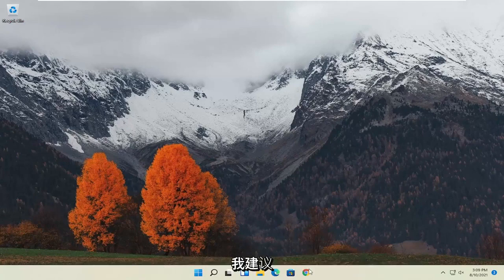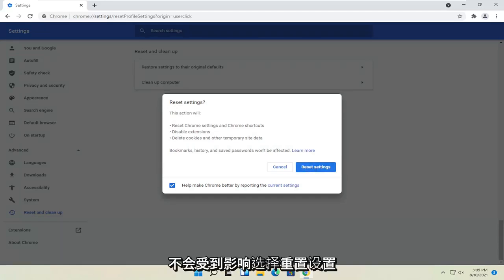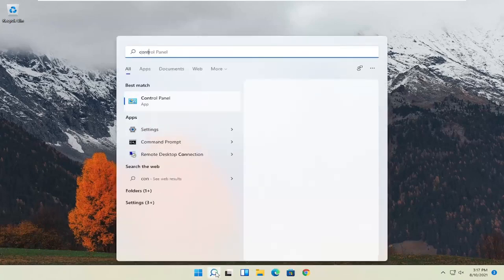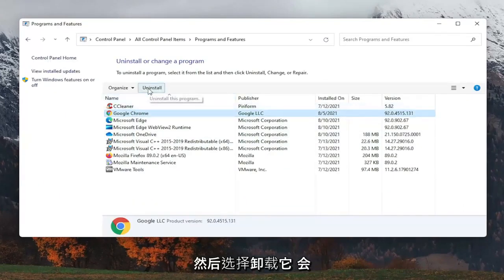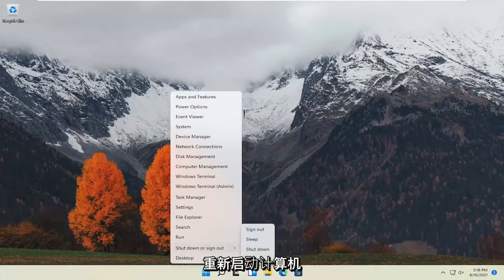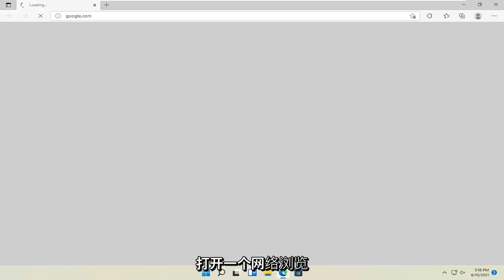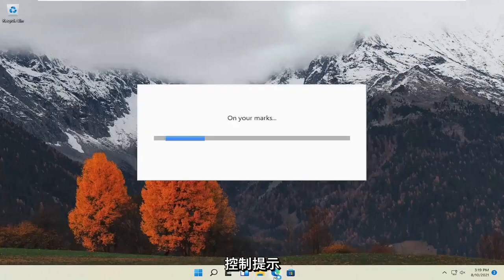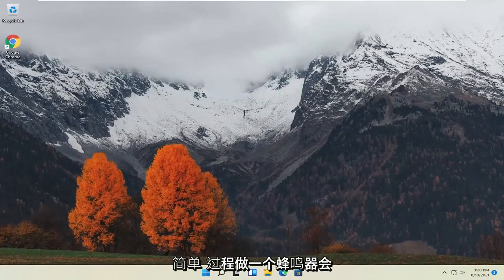谷歌瀏覽器無法在Windows 11 中運行：如何修復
谷歌浏览器无法在 Windows 11 中运行 [快速修复]

Chrome 与 Windows 11 上的许多其他应用程序一样，会在您安装时对 Windows 注册表进行一些更改。这些更改对于 Chrome 的运行至关重要。浏览器有一个简洁的重置功能，可以在任何中断时将所有内容重置为默认值。也就是说，重置似乎并不能解决所有问题。对于某些 Windows 11 用户而言，Chrome 无法正常工作与注册表问题有关。

本教程中解决的问题：
谷歌浏览器无法运行 Windows 11
谷歌浏览器无法在笔记本电脑上运行
谷歌浏览器不能用电脑
谷歌浏览器无法正常工作
谷歌浏览器更新后无法使用
Windows 11 更新后谷歌浏览器无法正常工作
Windows 更新后谷歌浏览器无法正常工作
谷歌浏览器重新安装后无法使用
谷歌浏览器根本不工作
谷歌浏览器不工作黑屏
谷歌浏览器搜索栏不工作
谷歌浏览器不工作崩溃
谷歌浏览器相机不工作
谷歌浏览器无法在电脑上运行